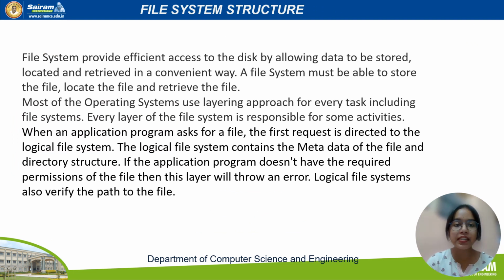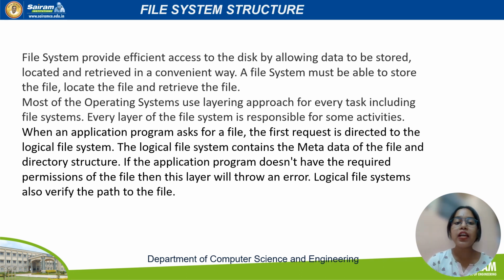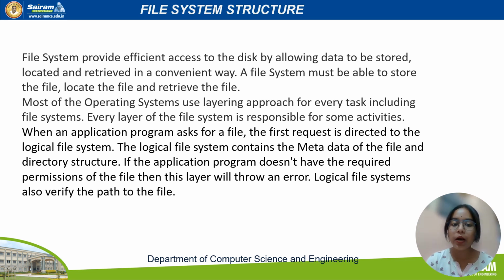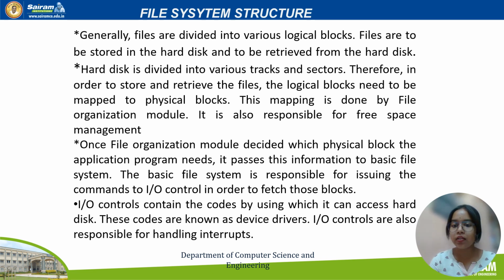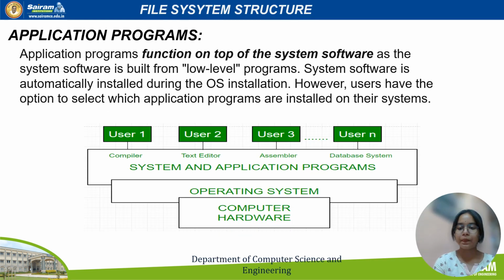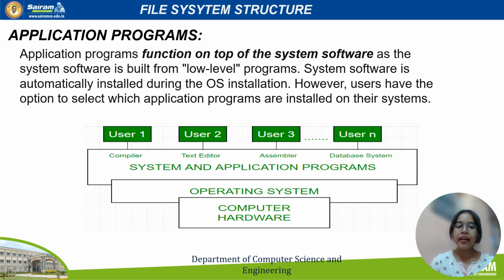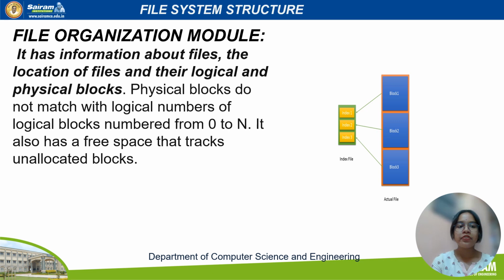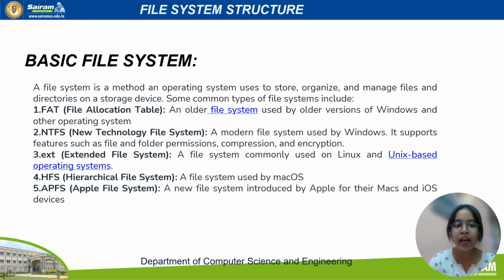File system Structure